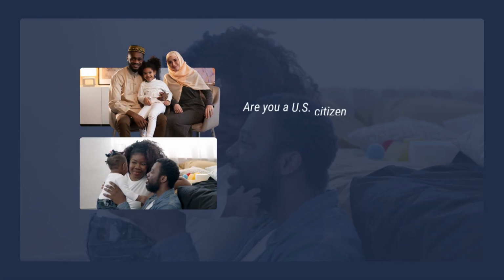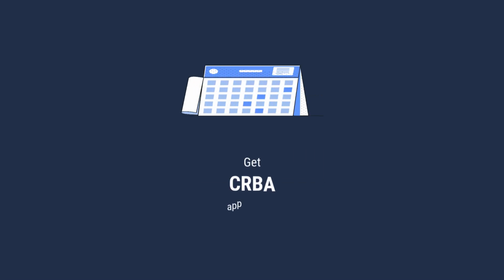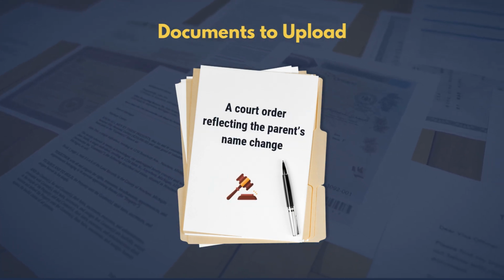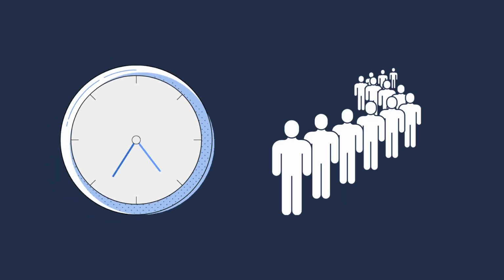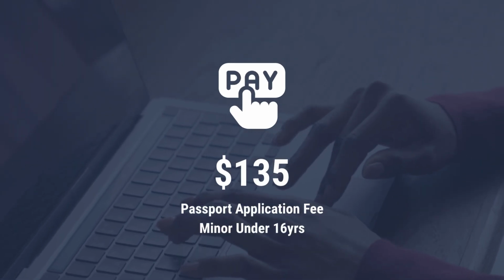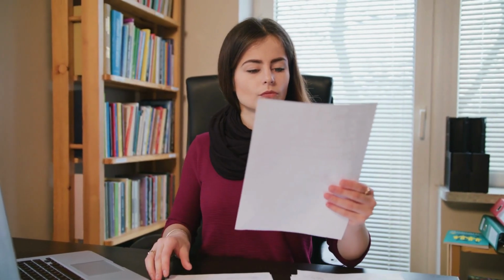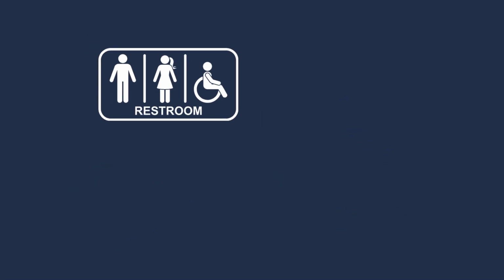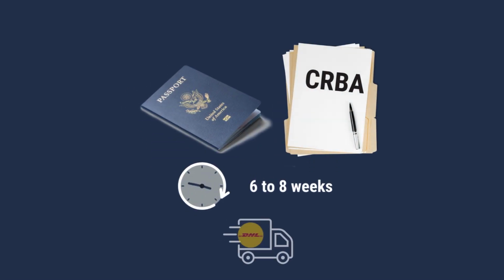Consular Report of Birth Abroad - CRBA